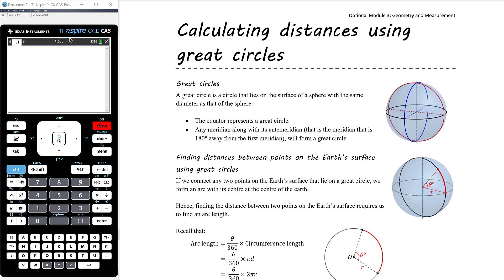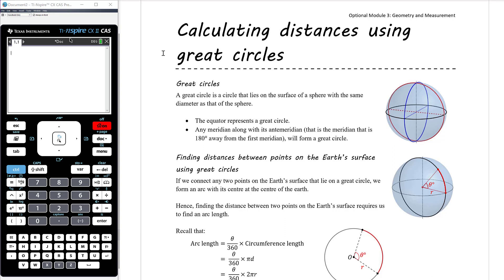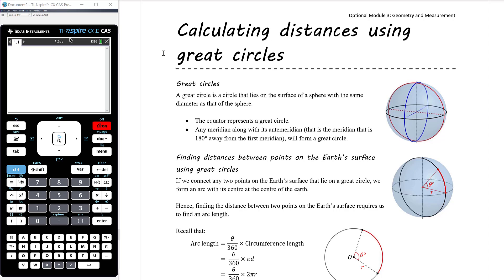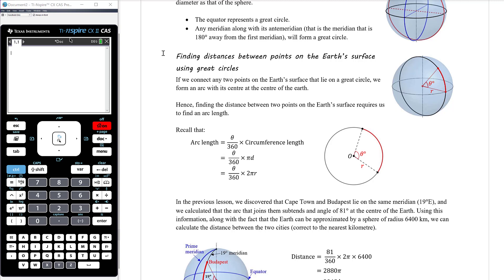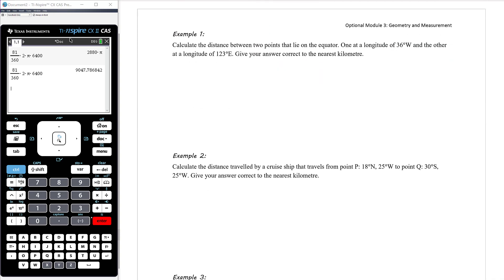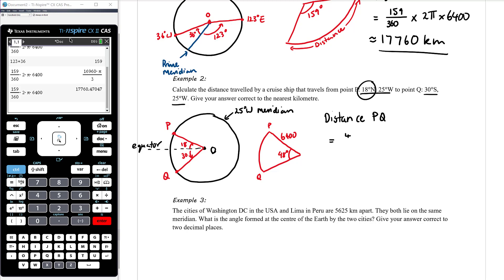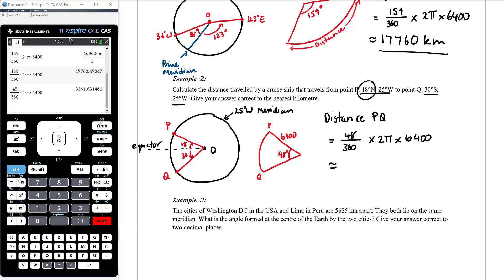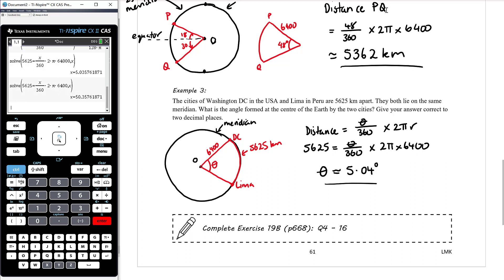Calculating distances using great circles | Unit 3 and 4 VCE Further Maths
This video is aimed at students studying Unit 3 and 4 of VCE Further Mathematics. This video is part of a series of videos covering the Geometry and Measurement module.

In this video, we begin to look at how we can use our understanding of latitude and longitude to calculate distances between points on the Earth’s surface. Here we focus on distances along great circles, which are circles with the same radius as the Earth.

My class uses the Cambridge Senior Mathematics textbook for Units 3 and 4 Further Mathematics for the Australian Curriculum / VCE. The content in this video is covered in Chapter 19 of this textbook.